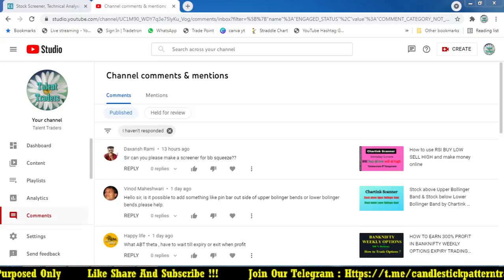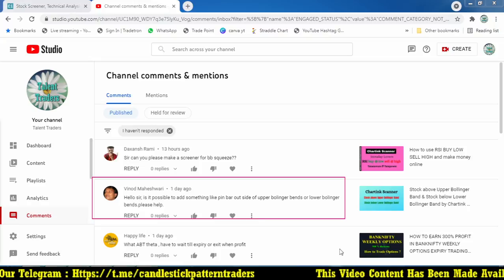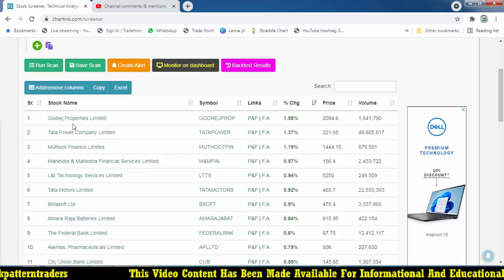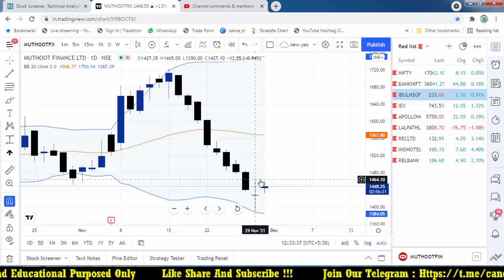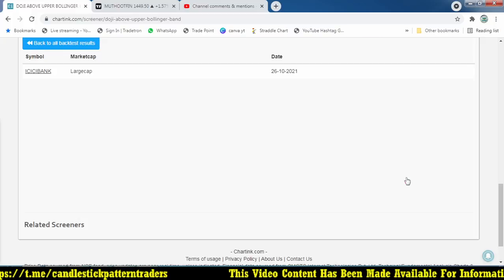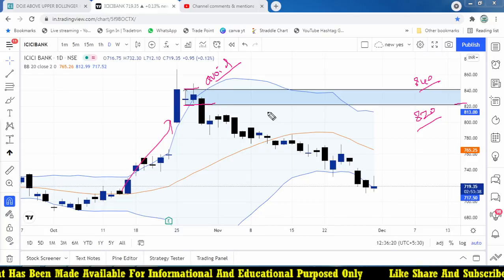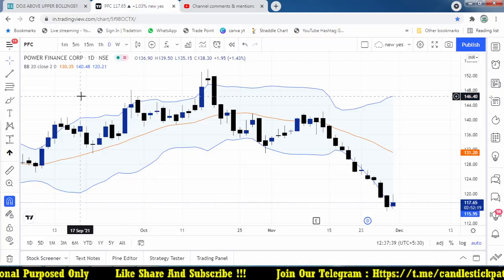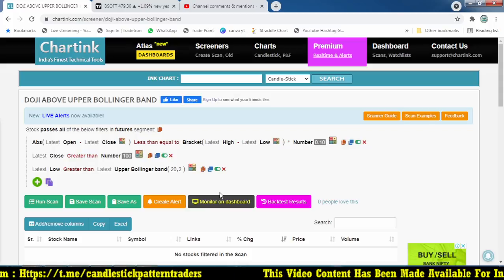DOJI ABOVE UPPER BOLLINGER BAND BY CHARTINK SCANNER